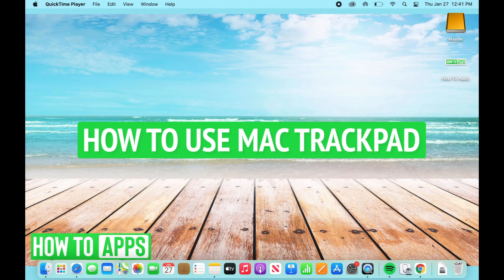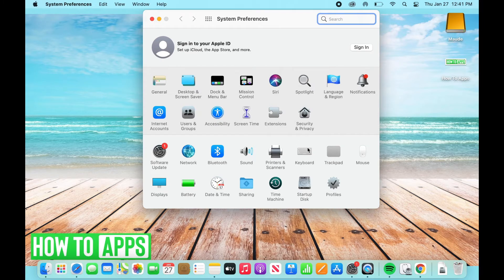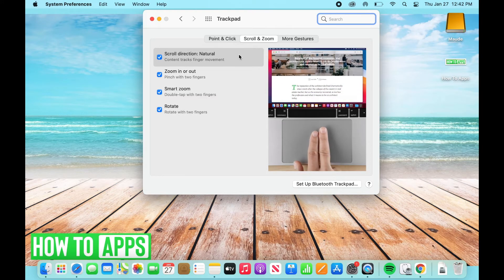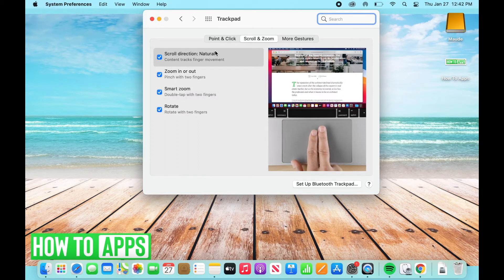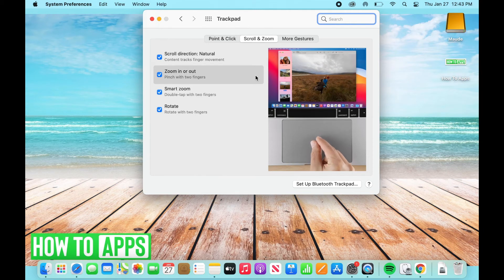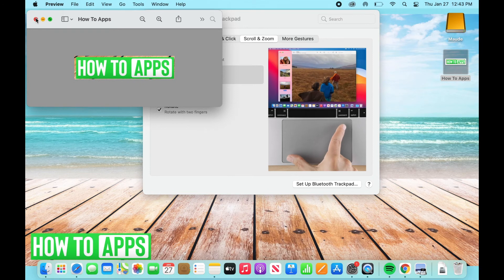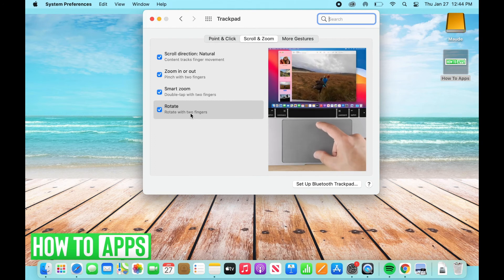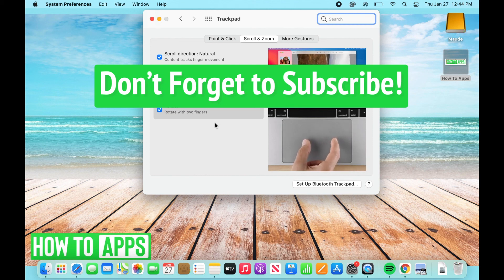How To Use Mac Trackpad: Drag & Drop, Scroll, & More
Let's learn how to use your Mac's trackpad to drag and drop, scroll, pinch, zoom and more.

Your Mac's trackpad is super helpful to navigate, adjust and modify your Mac and the apps you're using. In this video, I walk you through steps to customize the Mac's trackpad settings so that you can drag and drop items, scroll up or down, resize, etc. You can also select hot corners, custom actions from button clicks, and even draw pictures. This works for any Mac, including Macbook Air or Macbook Pro.